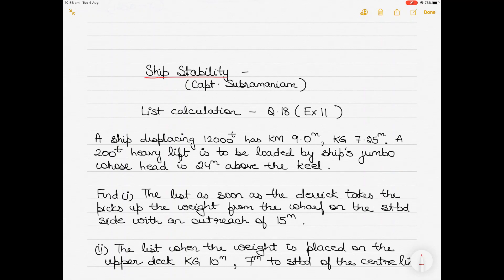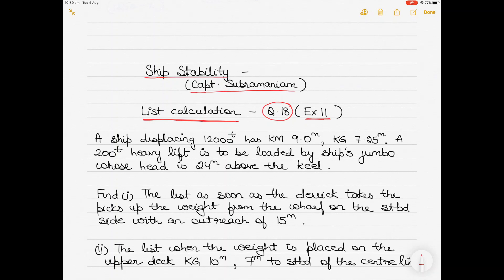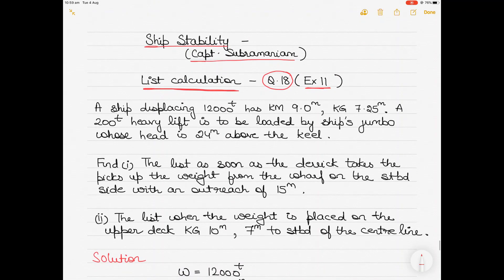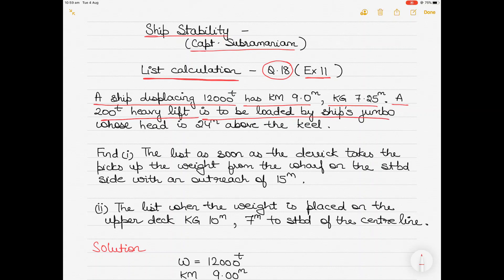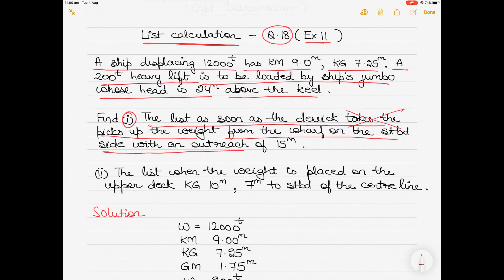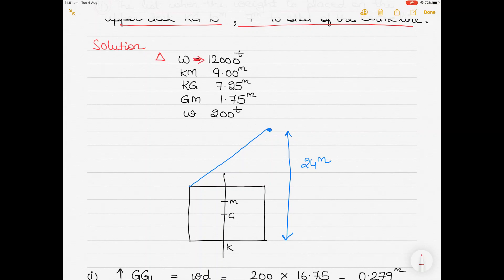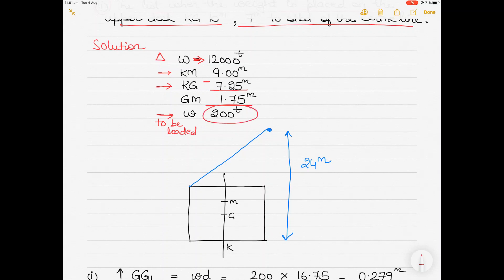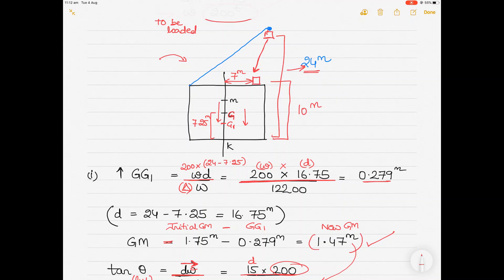How to calculate LIST when loading heavy-lift cargo? Q18 (Ex. 11) Capt Subramaniam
This video shows calculation of list when loading heavy-lift cargo on ships. Specifically, this video solves Q18 (Ex 11) from Capt Subramaniam's Ship Stability Book.